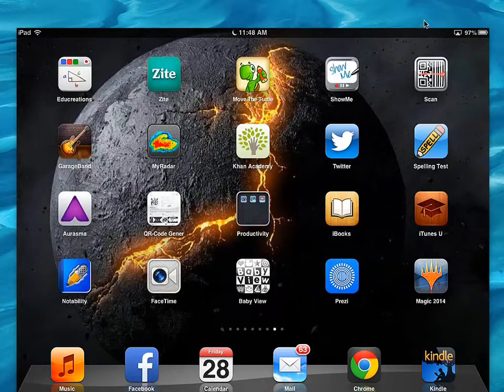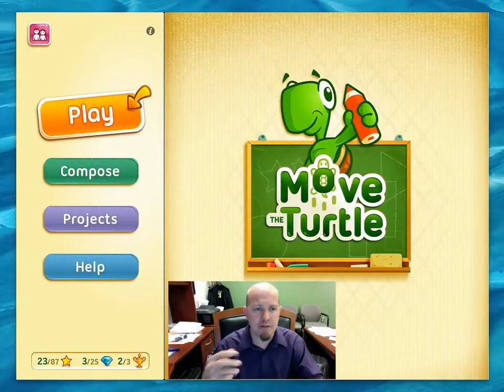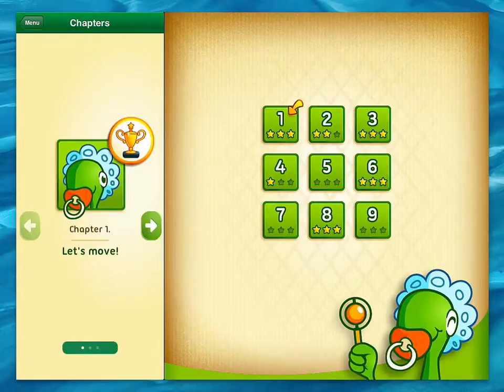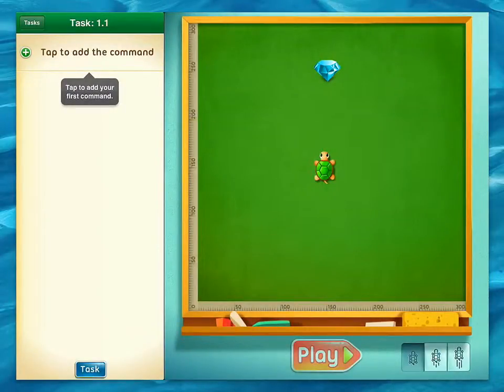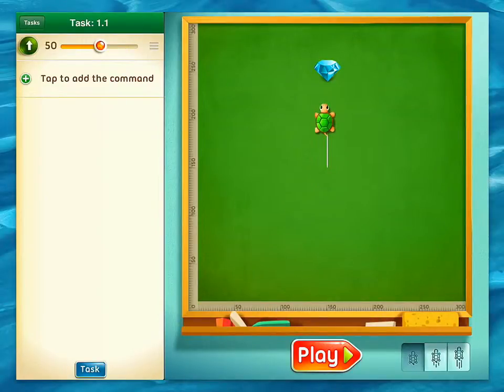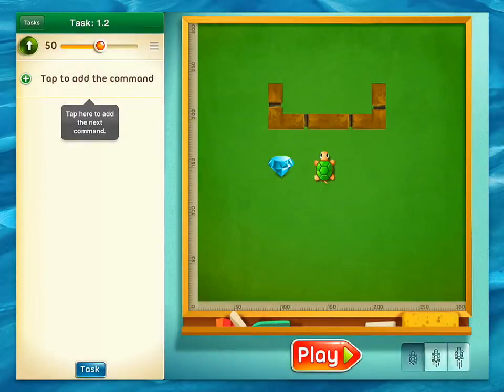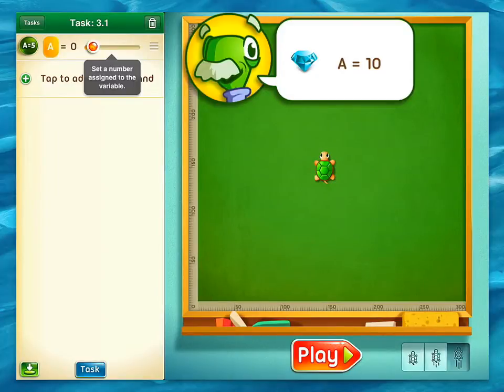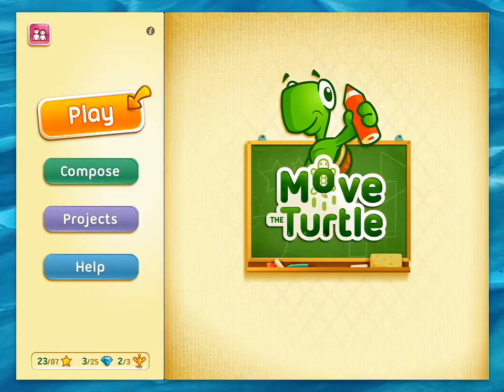Teach Programming with Move the Turtle App for Education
Move the Turtle is a great app for teaching some fundamentals of computer programming to younger students (although us older kids have fun as well).  It is an excellent program to introduce to students as it teaches them to be creative critical thinkers as well as giving them logic and fundamental math skills.